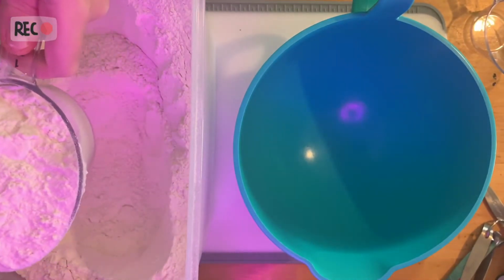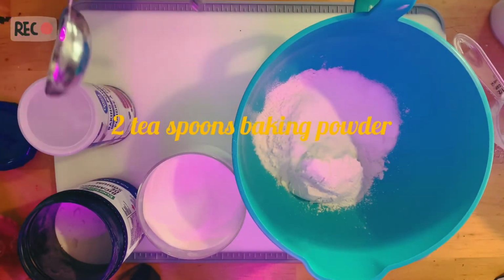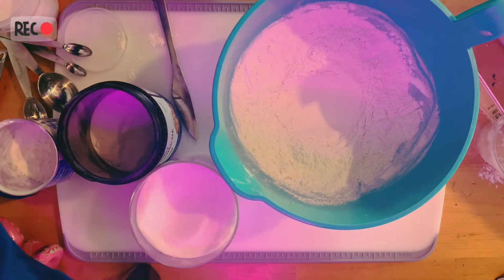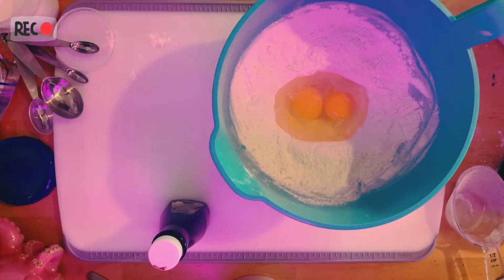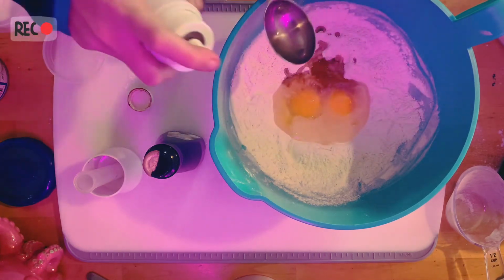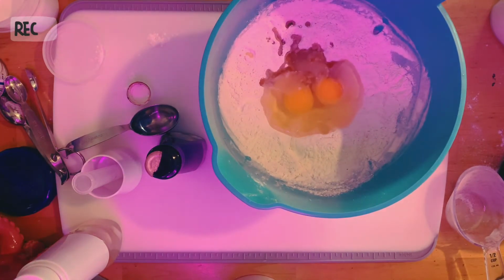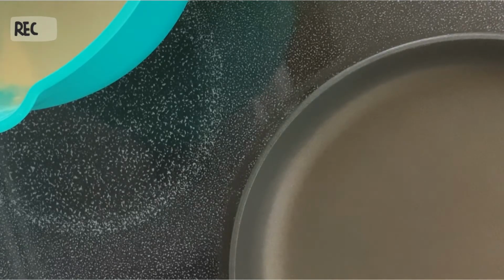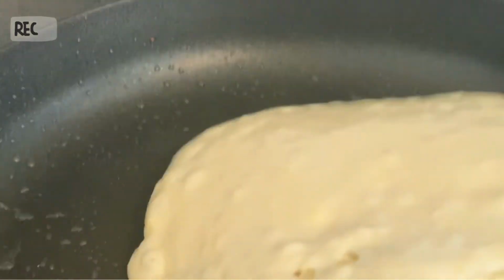Super fluffy pancakes🥞 with Spencer!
Spencer’s showing a Super easy pancake recipe at home even kids can make it!